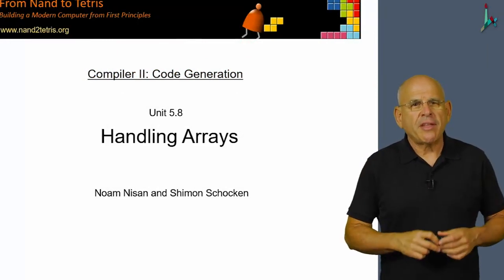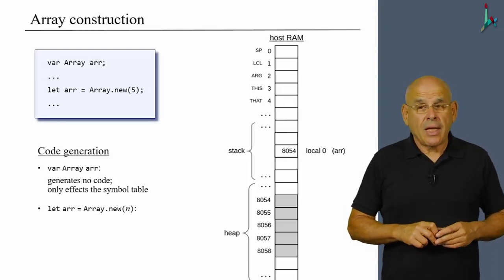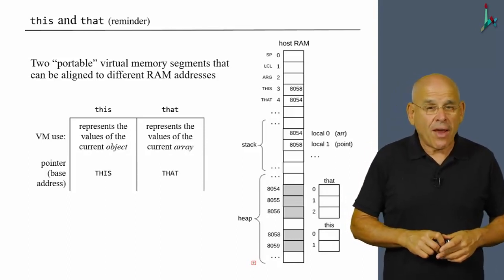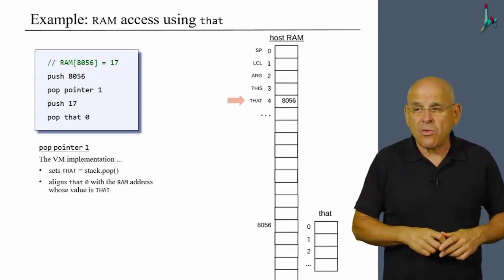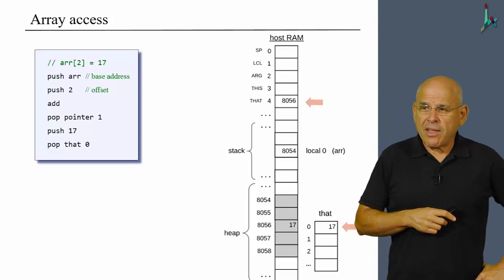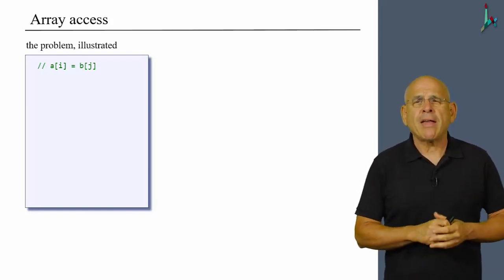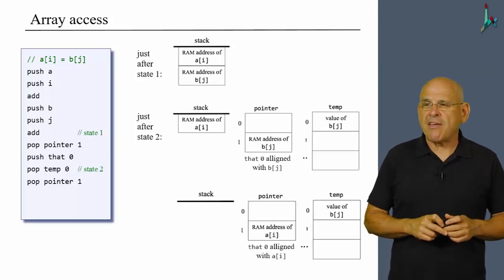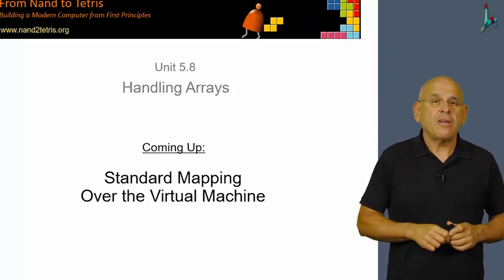[Part 2] Unit 5.8 - Handling Arrays